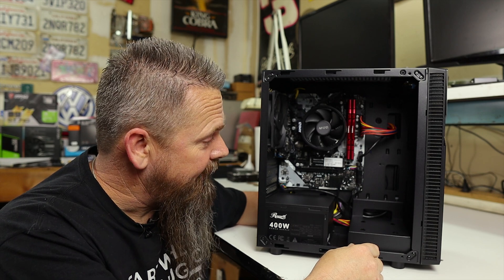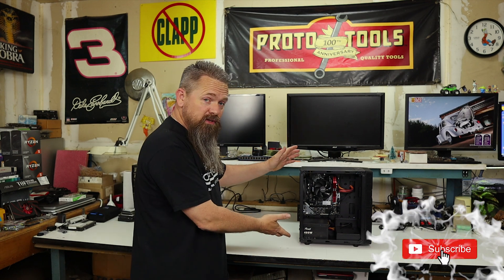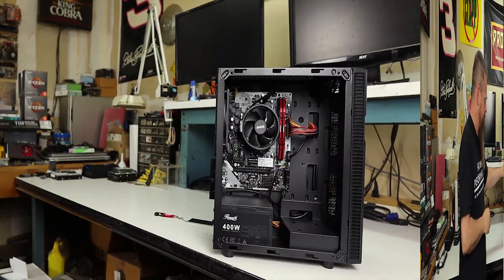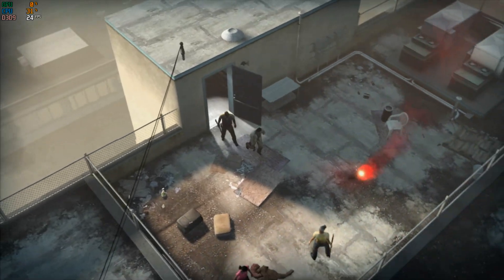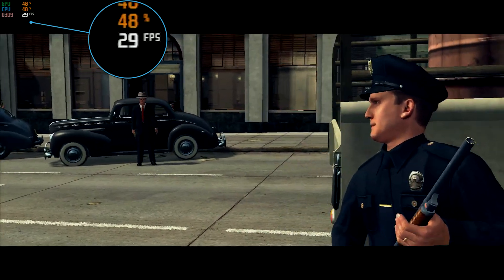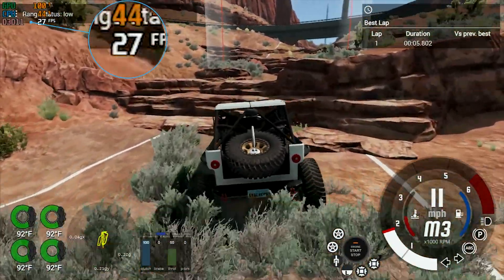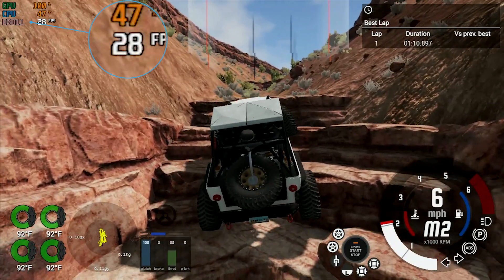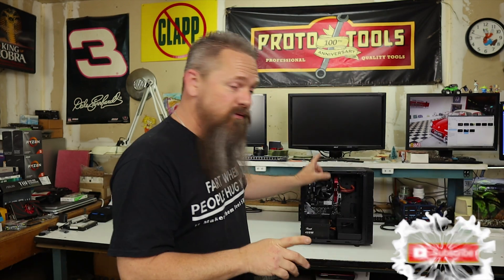Gaming With Onboard Video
Are you having a hard time getting a graphics card because of the GPU shortage? Well today I'm going to see if an APU can be used as a temporary solution to the problem. APU's have gotten a lot faster and they are actually not as bad at playing games as you might think.